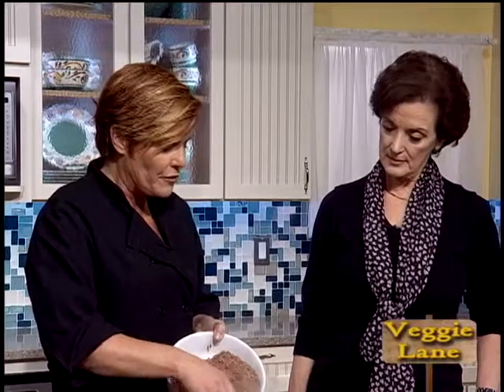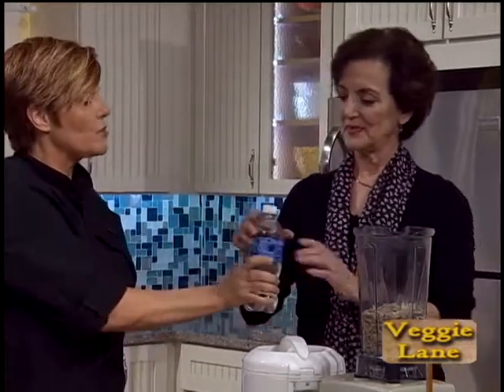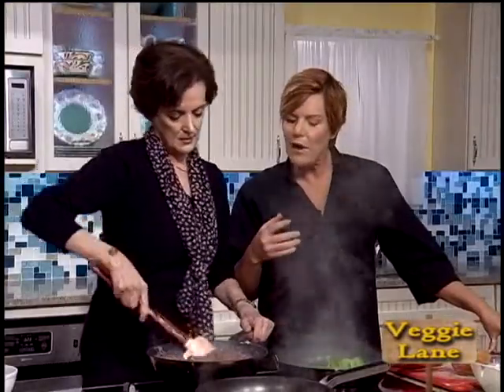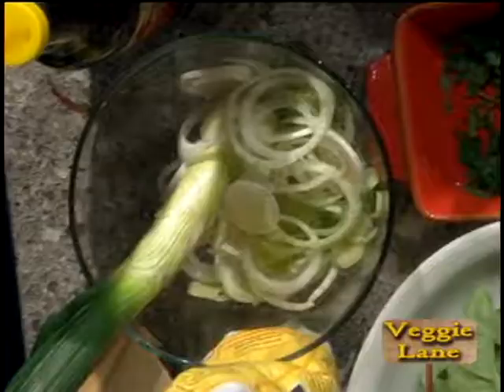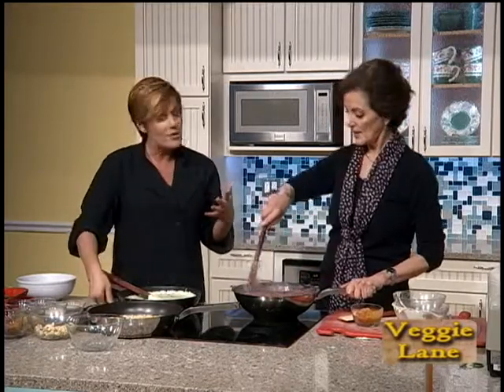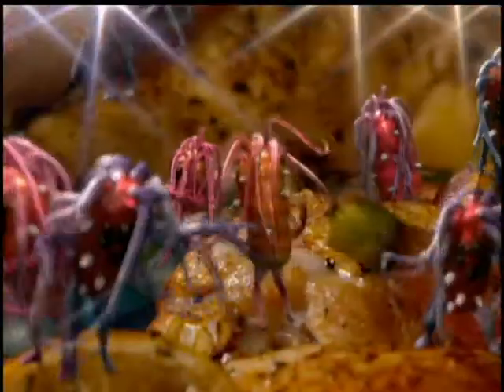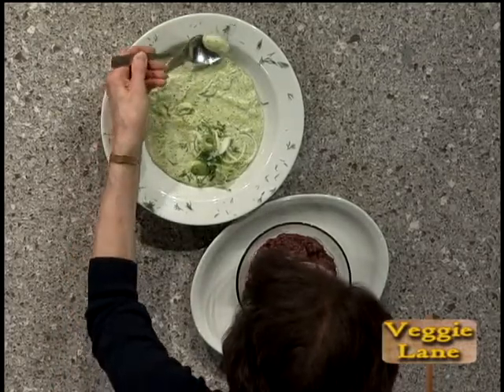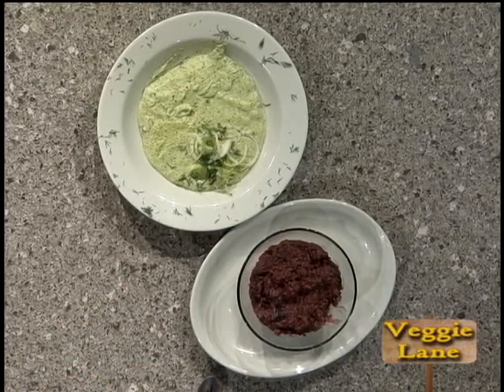Episode 4 - Watercress Soup & Pink Rice Pudding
In this episode of "Veggie Lane," Gretchen and Paula check out some vegan dairy alternatives, including the many uses of cashew cream! For these and other recipes, visit Chef Gretchen's